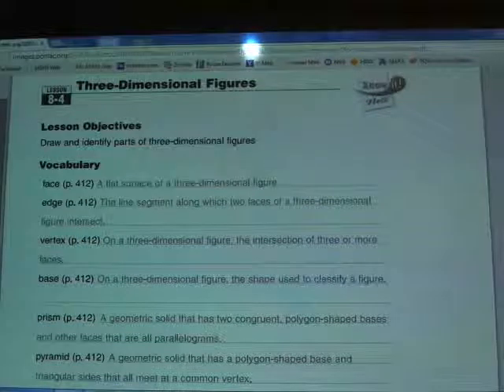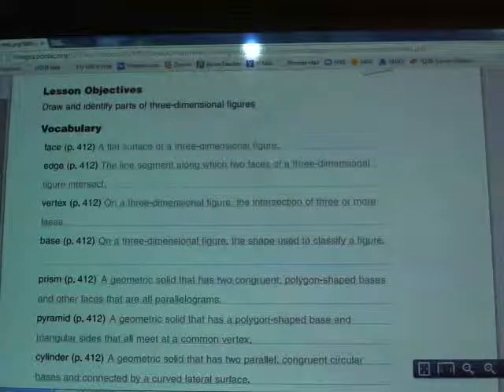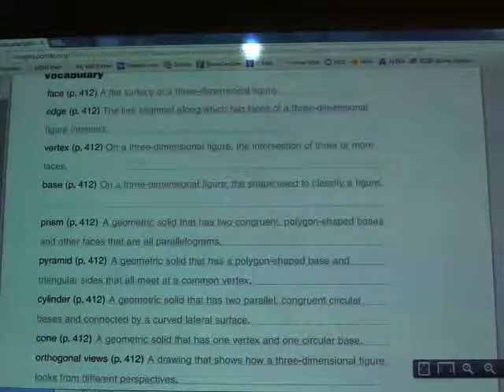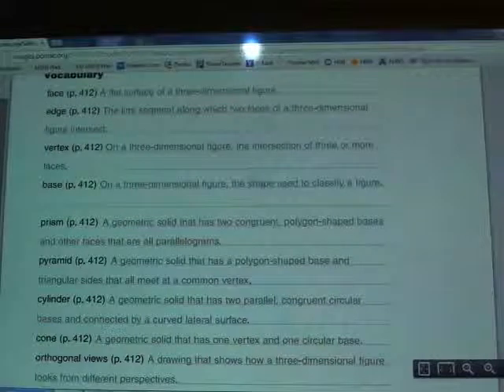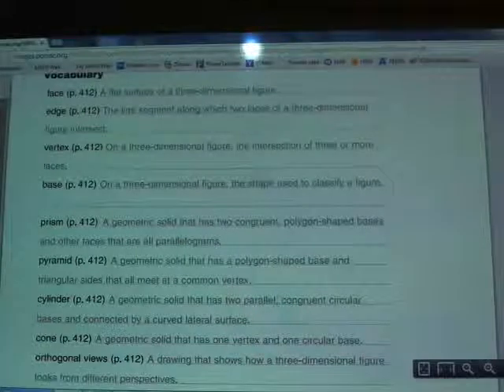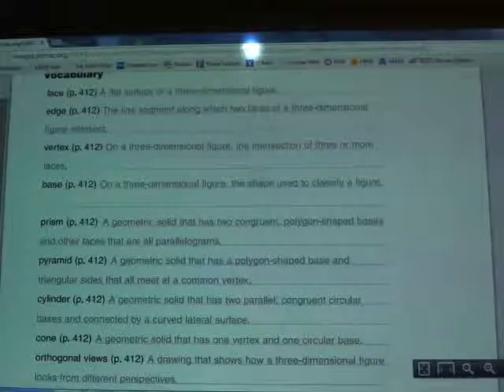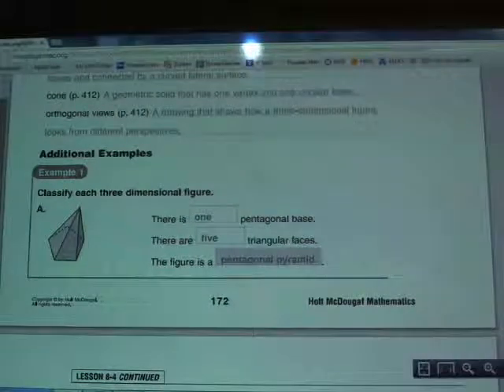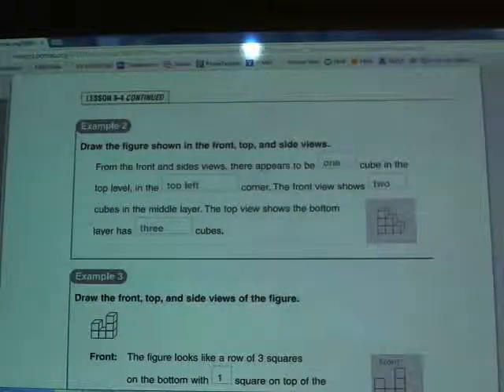8th Grade Notes - Chapter 8 Section 4 Part A